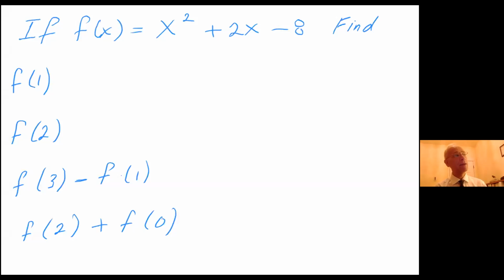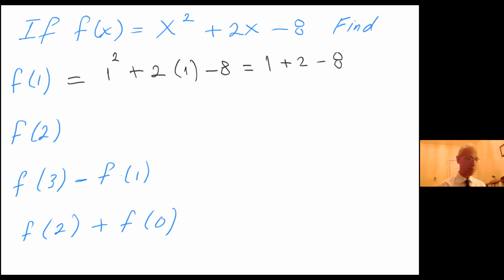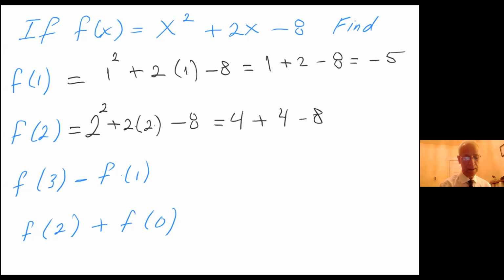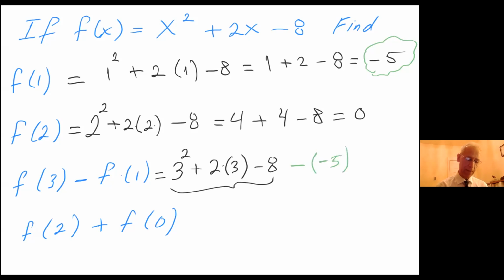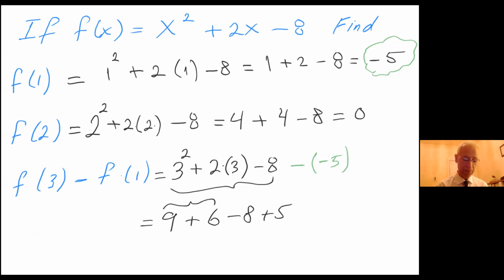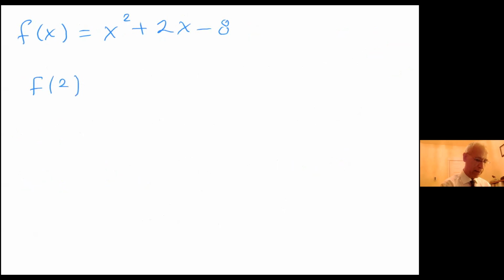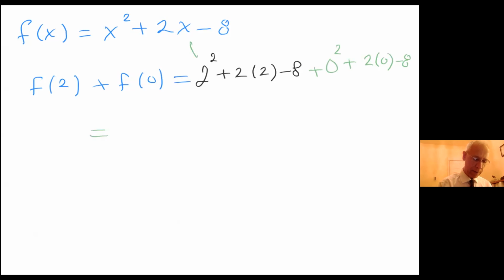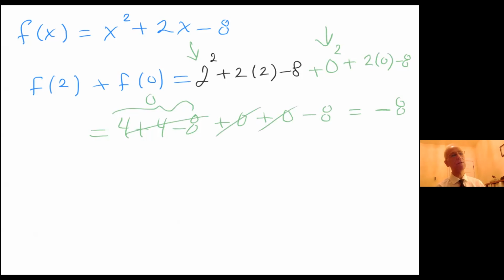Calculating the values of fx